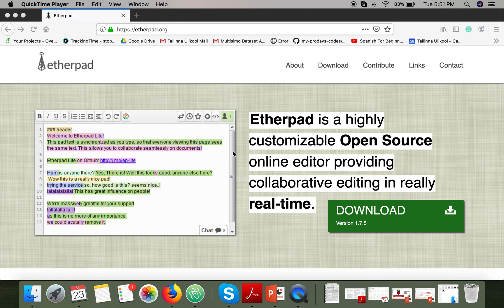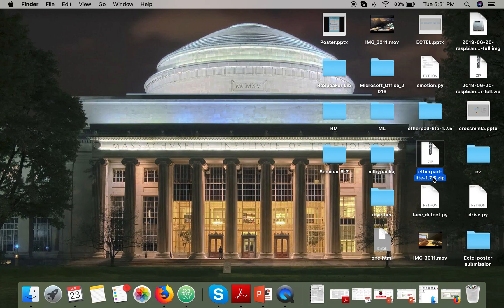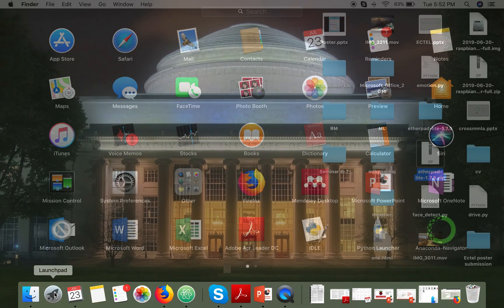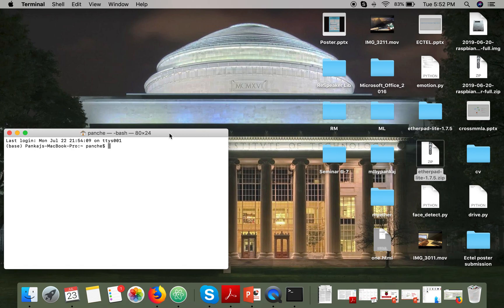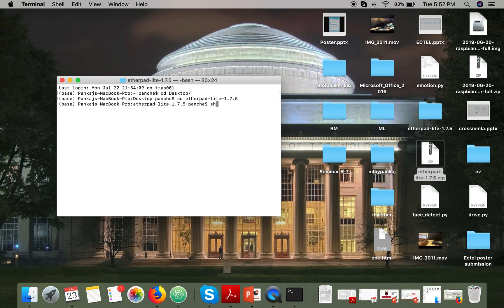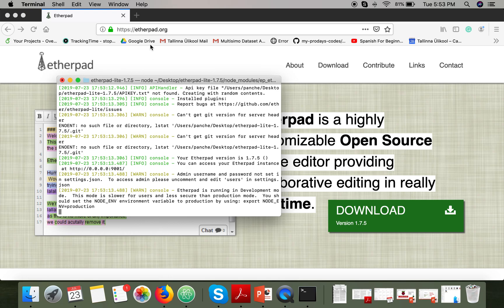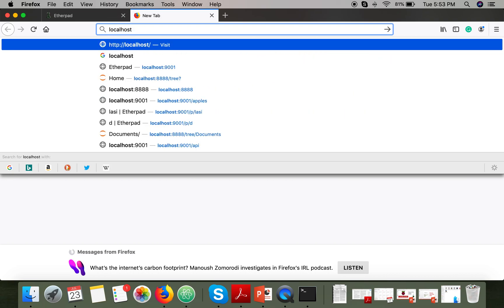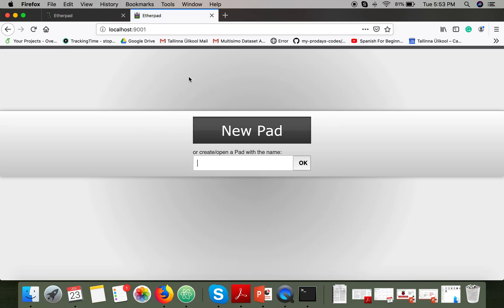How to Start Etherpad First Time : Etherpad Tutorials # 1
This video will show you how to start Etherpad first time on your system.